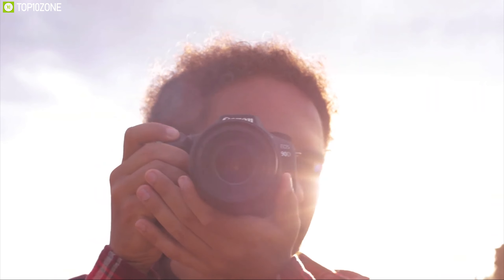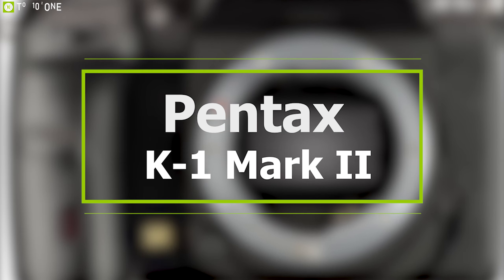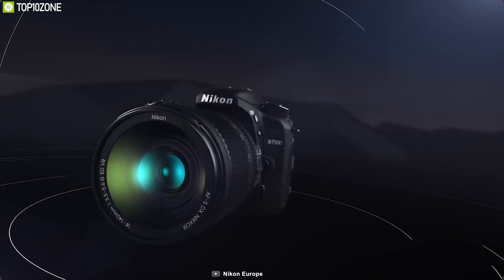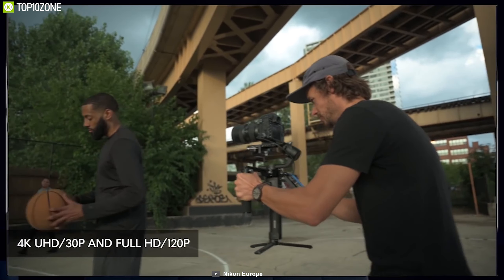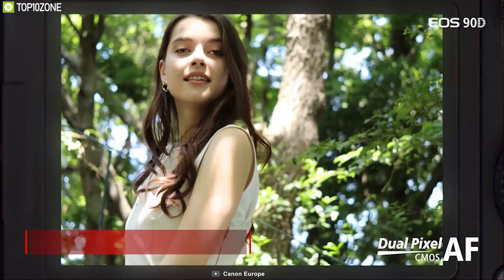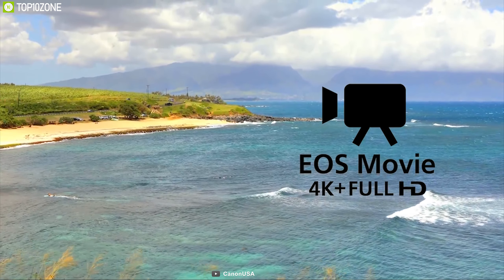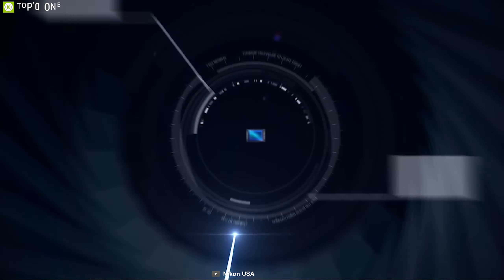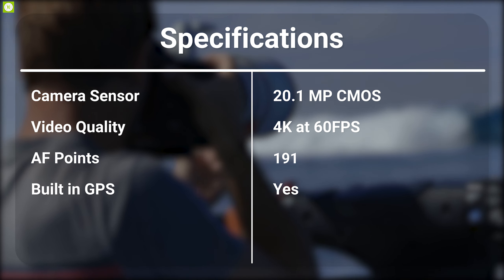Top 10 Best DSLR Cameras to Buy | Canon or Nikon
Top 10 Best DSLR Cameras that lets you shoot great quality photos and videos to unleash your photography skills.

1. Canon EOS-1D X Mark III 13:27​

2. Nikon D850 11:46​

3. Canon EOS 5D Mark IV 10:16​

4. Nikon D6 09:01​

5. Canon EOS 90D 07:36​

6. Nikon D780 06:12​

7. Canon EOS 7D MARK II 04:58​

8.  Nikon D7500 03:40​

9. Pentax K-1 Mark II 02:18​

10. Nikon D3500 00:56​